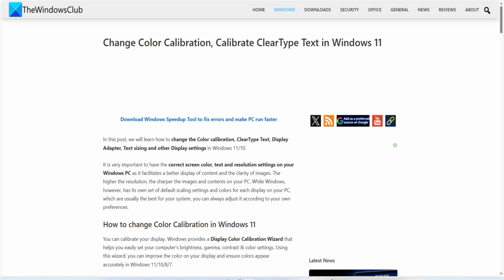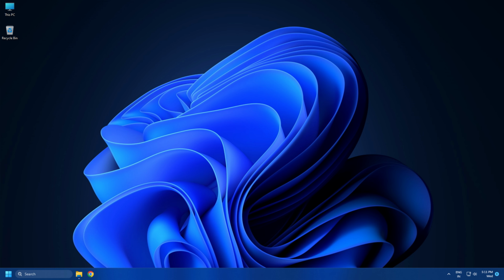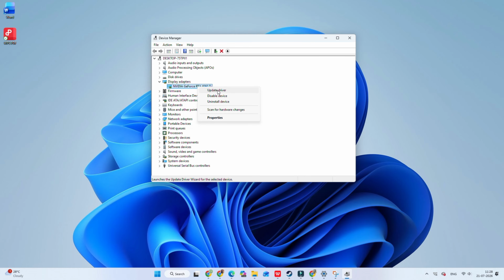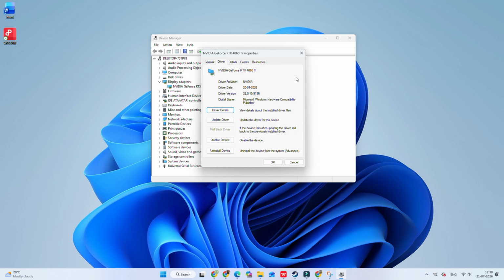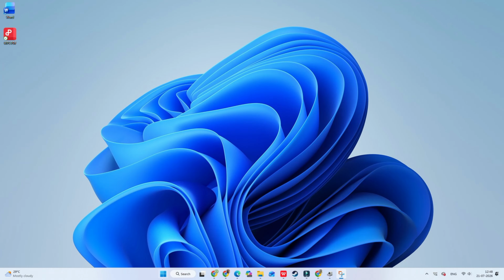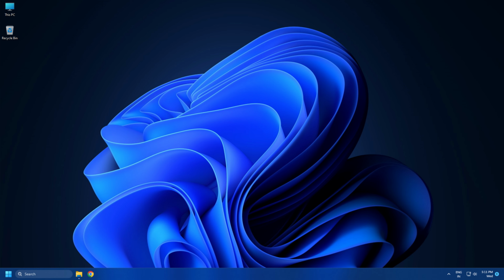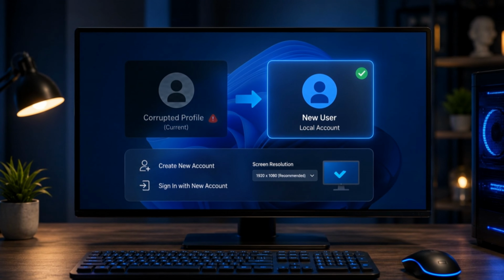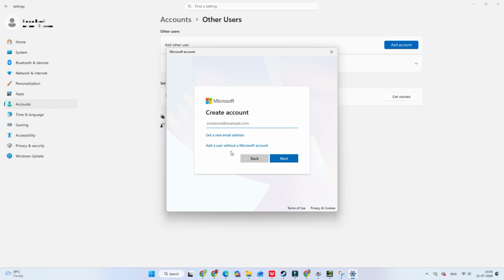Can’t change Screen Resolution in Windows 11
Is your Windows 11/10 PC stuck on the wrong screen resolution?

Often, especially after a Windows Update or after installing a new graphics card, you may not be able to adjust the Display or Screen Resolution.

Sometimes you can't find an option to change the screen resolution because the drop-down freezes, or it always reverts to the previous resolution.

In this video, I'll show you the most effective fixes to get your display back to normal. Let's get started!

00:00 Intro
00:27 Check Display Settings
00:44 Update or Roll Back the Graphics Driver
01:40 Enable GPU Scaling
02:17 Assign High Performance Graphics to an App
02:34 Create a New Windows User Account